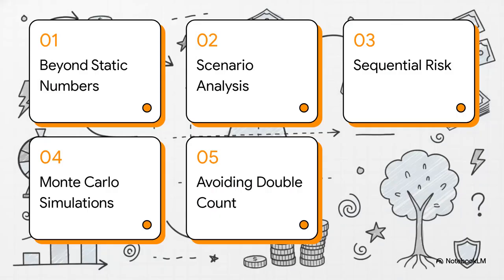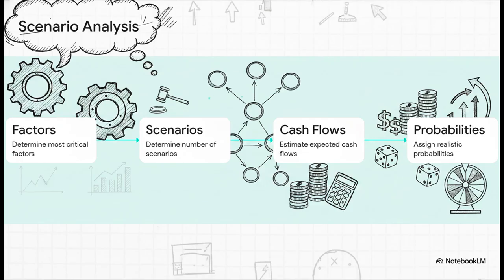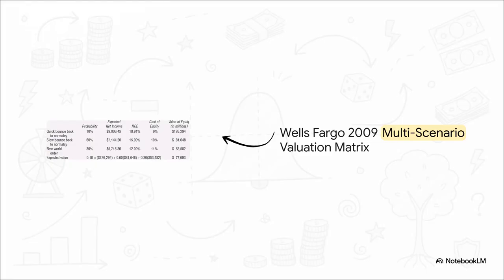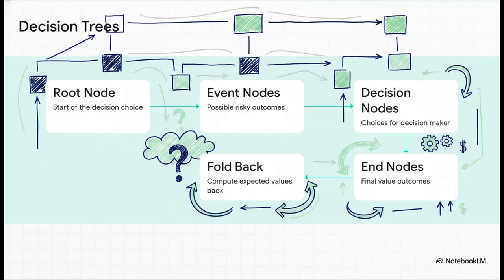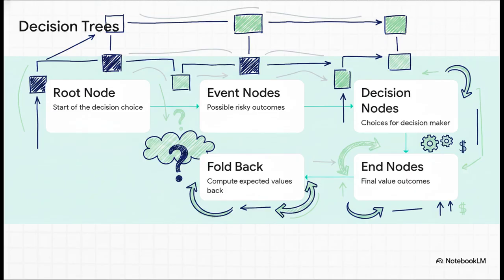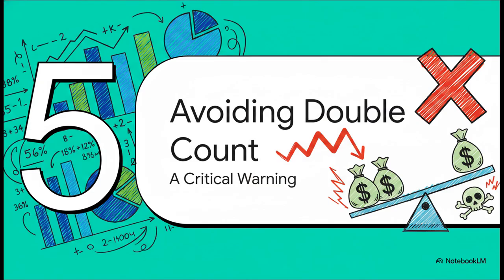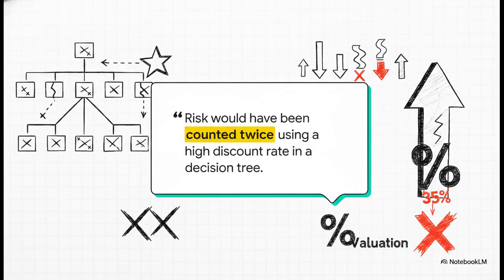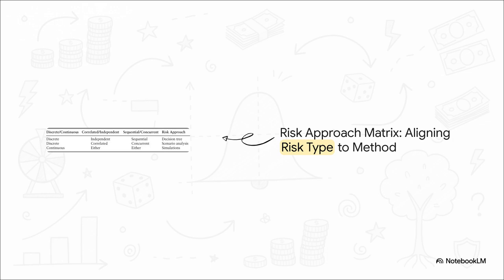Valuing the Unknown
In this video, we explore Probabilistic Approaches: Move beyond static numbers by mastering scenario analysis, decision trees (to deal with sequential risk), and Monte Carlo simulations.
 in a simple and easy-to-understand way.

This video is part of an educational AI-curated series based on concepts from the book Investment Valuation by Aswath Damodaran, along with references from related books, videos, authors, and publicly available learning resources.

The goal of this video is to help learners understand investment valuation concepts at a basic level and build curiosity to learn more about finance, valuation, and investing.

Production Note: This video was made with the help of GenAI. Please use it as a basic educational summary, verify the information from trusted sources, and do your own research before applying any investment-related ideas.